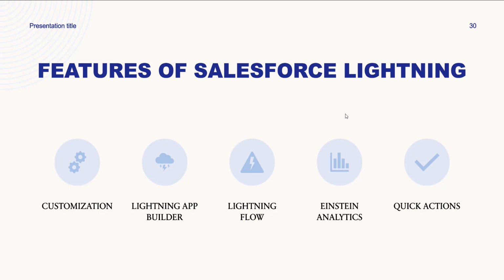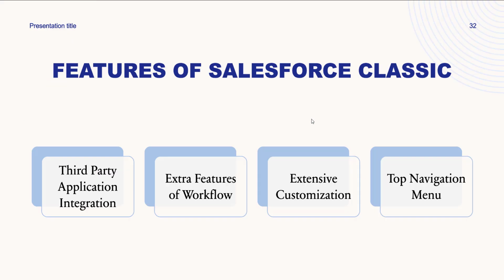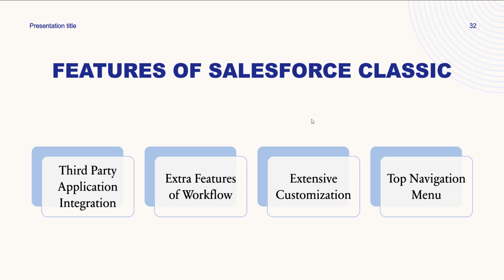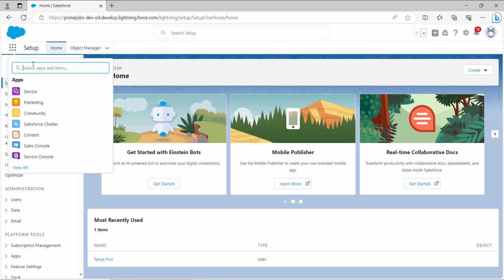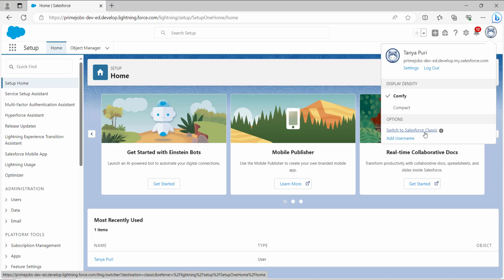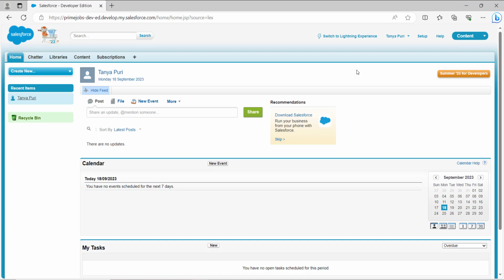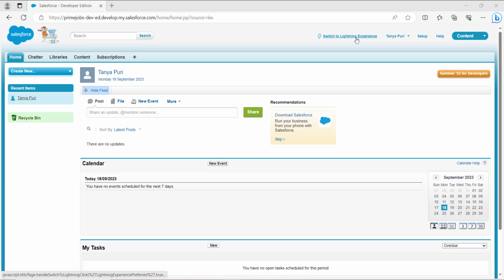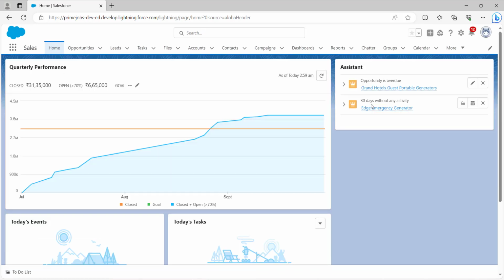Salesforce Lightning and Classic Interface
In this Salesforce tutorial, we will explain the Salesforce Lightning and Classic Interface